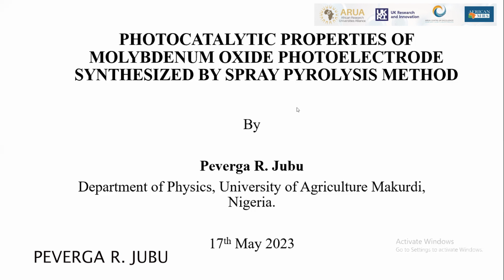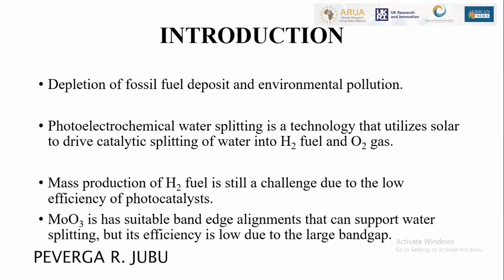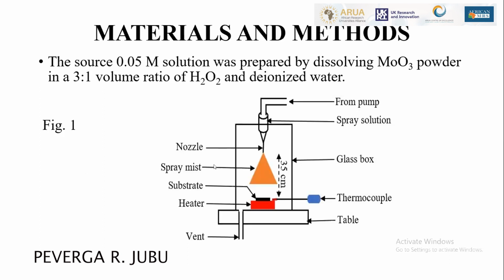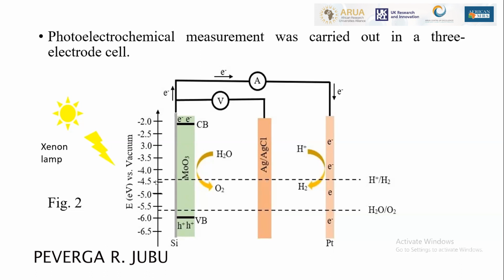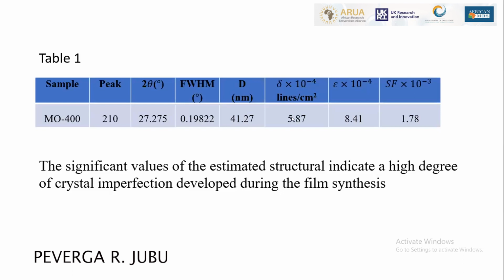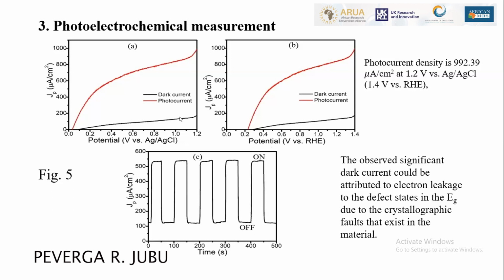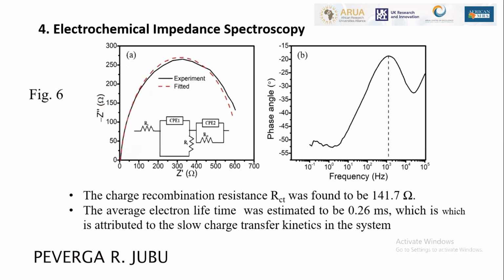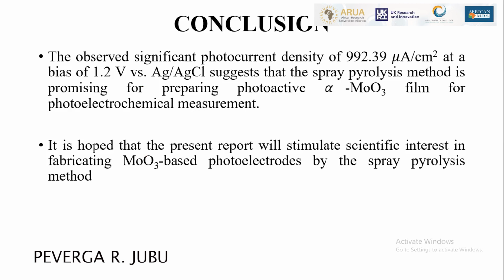Photocatalytic Properties of Molybdenum Oxide Photoelectrode Synthesized by Spray Pyrolysis Method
ARUA CoE-MEN Mini Conference 2023 on ENERGY SOLUTIONS FOR AFRICA
Title: Photocatalytic Properties of Molybdenum Oxide Photoelectrode Synthesized by Spray Pyrolysis Method
Presenter: Peverga R. Jubu
(Department of Physics, Joseph Sarwuan Tarka University Makurdi, Nigeria.)